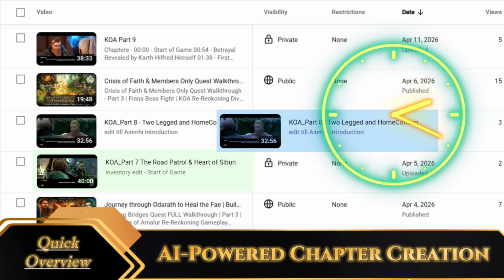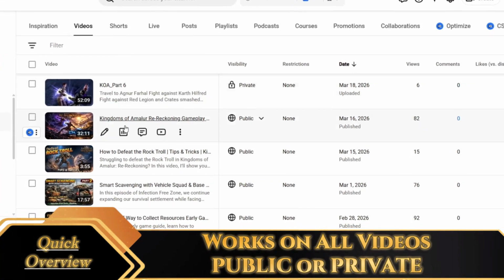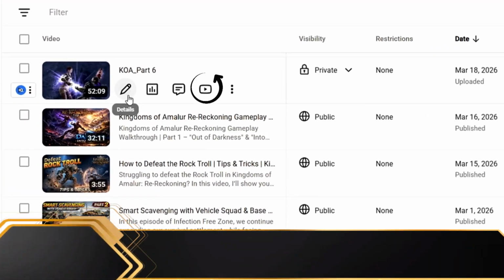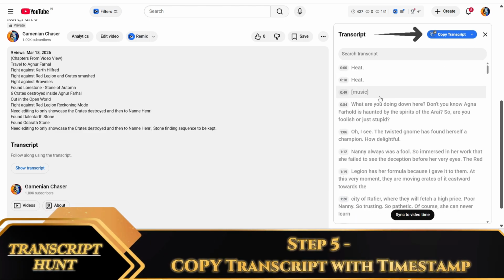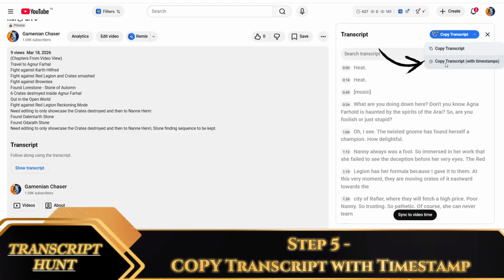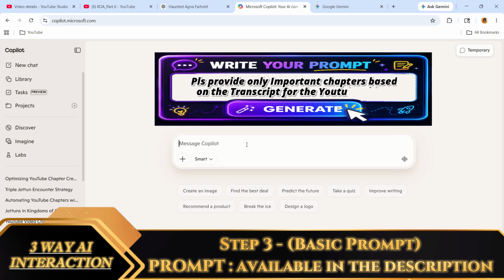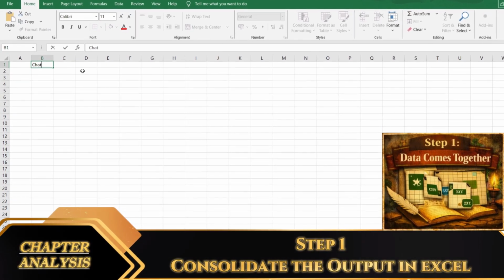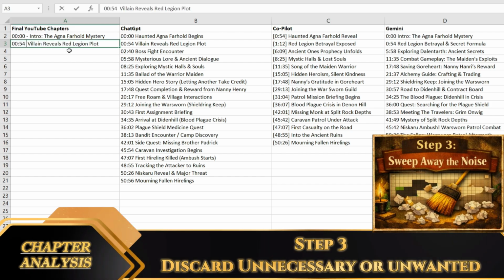How to generate Chapters for Youtube Video Using AI Automatically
How to Create YouTube Chapters Using AI & Transcript in Minutes? 🚀

In this video, we break down a game-changing, 3-part workflow that uses your video transcript and the power of multiple AI engines to automatically generate, analyze, and refine high-quality YouTube chapters.

Whether you're a content creator looking to boost your viewer retention or an editor streamlining your post-production workflow, this advanced strategy ensures your timelines are 100% accurate and impactful.

🔍 𝗧𝗵𝗲 𝗧𝗿𝗮𝗻𝘀𝗰𝗿𝗶𝗽𝘁 𝗛𝘂𝗻𝘁 - How to quickly extract your YouTube transcript with clean timestamps directly from YouTube Studio.

🤖 𝟯-𝗪𝗮𝘆 𝗔𝗜 𝗜𝗻𝘁𝗲𝗿𝗮𝗰𝘁𝗶𝗼𝗻 - How to prompt multiple AI engines simultaneously to give you the absolute best structural options for your video.

📊 𝗔𝗱𝘃𝗮𝗻𝗰𝗲𝗱 𝗔𝗻𝗮𝗹𝘆𝘀𝗶𝘀 - A bulletproof Excel workflow to filter out unnecessary noise, keep the golden chapters, and verify your timeline perfectly before publishing.

𝐖𝐇𝐀𝐓 𝐄𝐋𝐒𝐄 𝐘𝐎𝐔’𝐋𝐋 𝐋𝐄𝐀𝐑𝐍 -
✅ Extract transcript from any uploaded YouTube video
✅ Use multiple AI tools together for better results
✅ Generate important & meaningful chapters automatically
✅ Create SEO-friendly chapter titles for discoverability
✅ Reduce manual effort while improving accuracy
✅ Filter unnecessary or low-value chapters

This method works for public, private, and unlisted YouTube videos already uploaded on the platform.

If you create YouTube content regularly, this workflow can save a lot of time while improving video navigation, audience retention, and SEO performance.

𝐂𝐇𝐀𝐏𝐓𝐄𝐑𝐬 -
00:00 - Introduction
00:52 - Extracting Transcript from YouTube
02:00 - Use Multiple AI Tools Together
2:18 - Prompt 1 (To Extract Chapters)
2:36 - Prompt 2 (Advance Chapter Extraction)
2:45 - Chapter Analysis in Excel
3:38 - Benefits